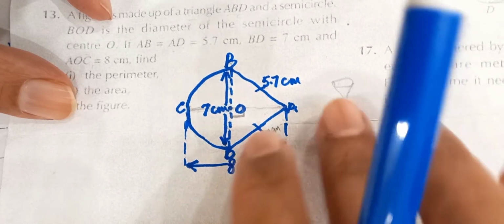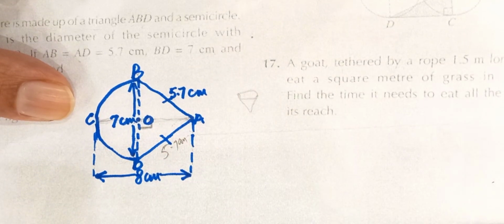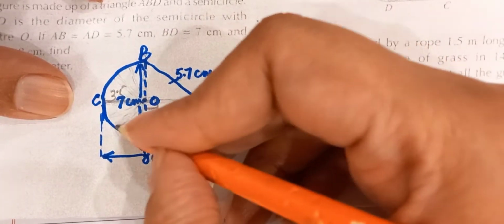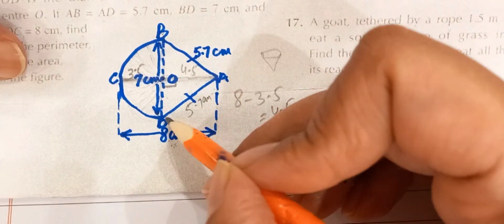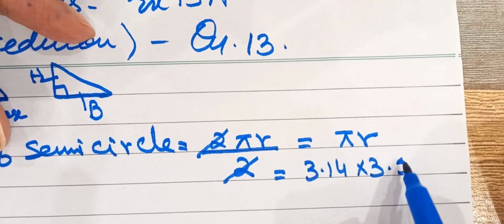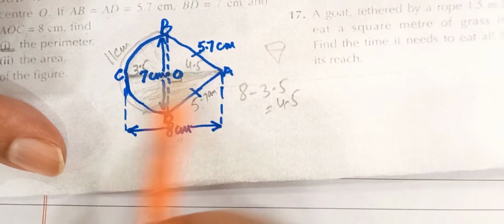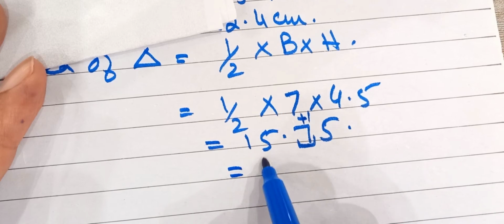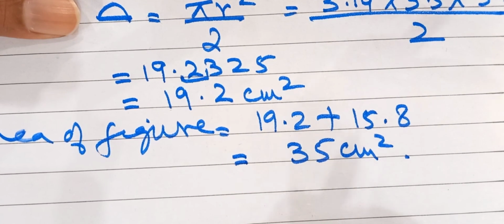O'levels, D1 (7edition),Ex13A, Q13.